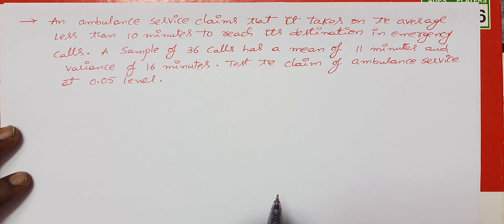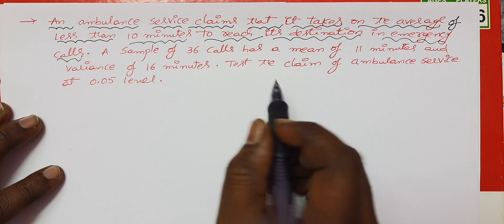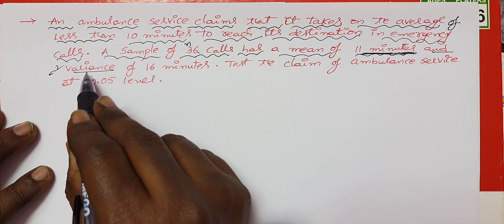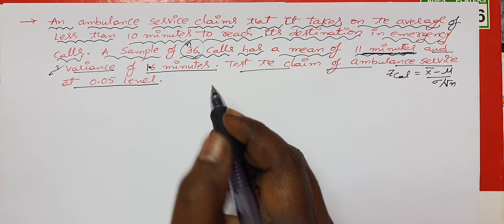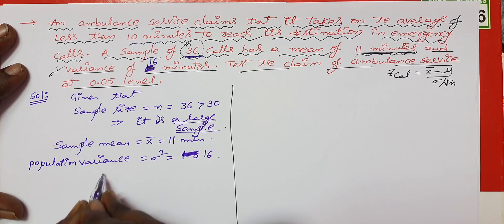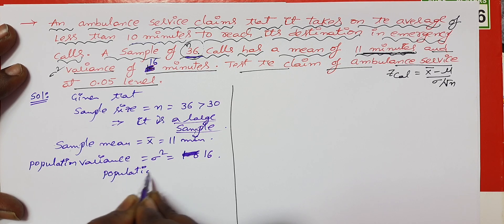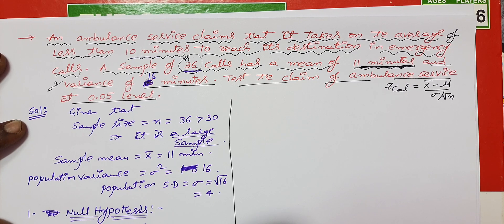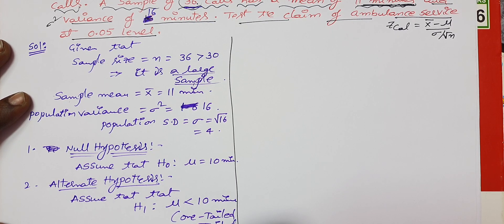5. PROBLEMS ON Z - TEST FOR SIGNIFICANCE OF MEAN (IN TELUGU)